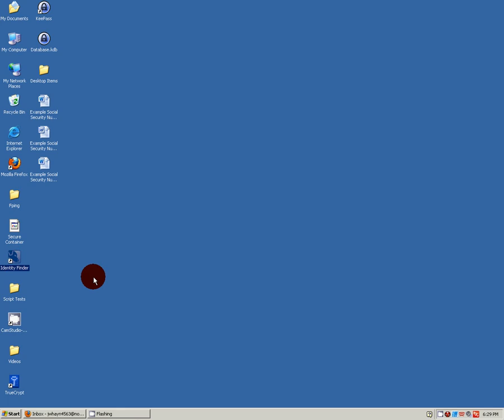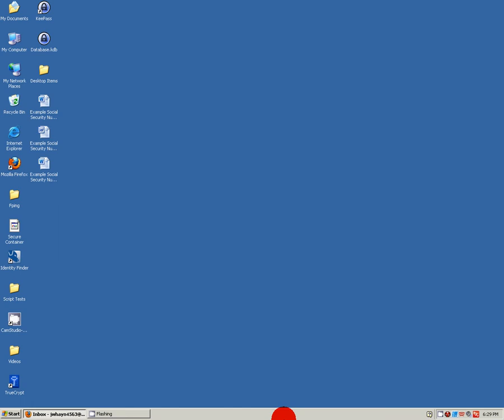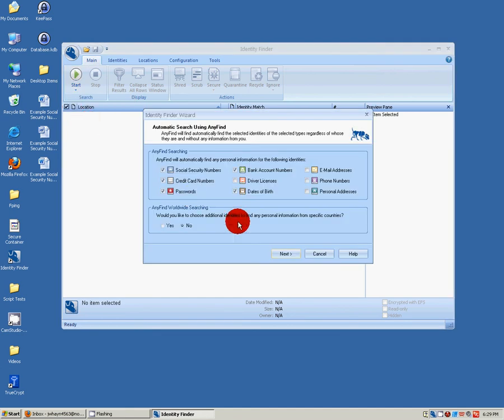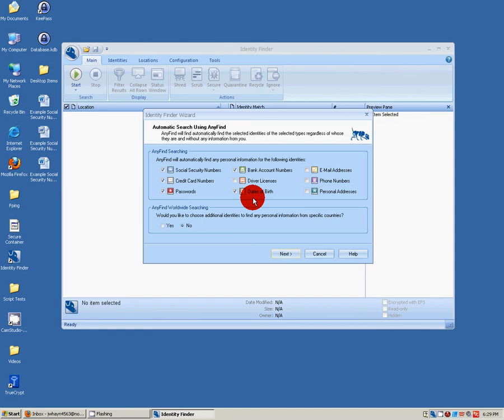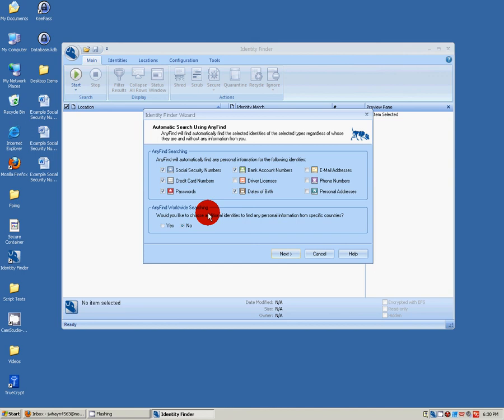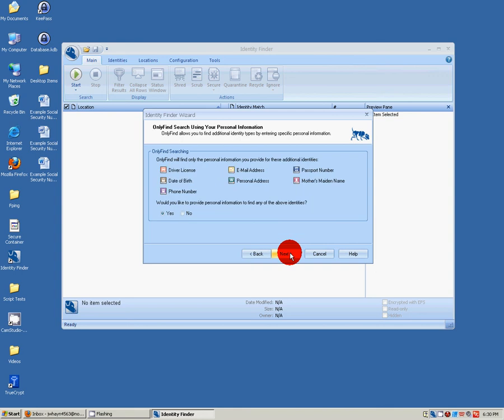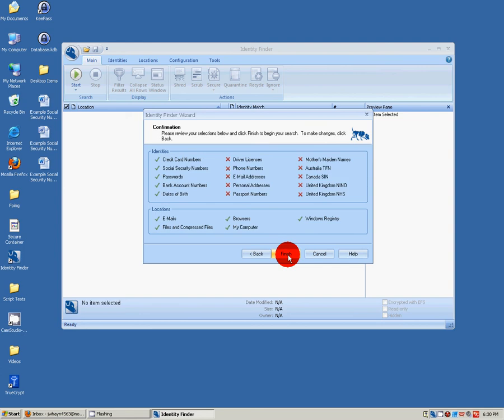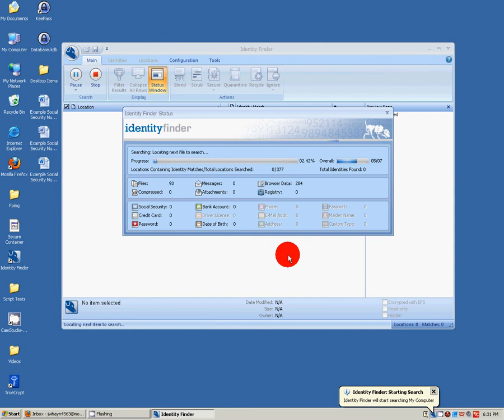How to use Identity finder; part 1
In this video North Georgia's Information Security Team shows you how to use Identity Finder to scan your system for Sensitive Personal Information. This part deals with configuring and running the scan of Identity Finder. Part 2 examines the results of the scan.